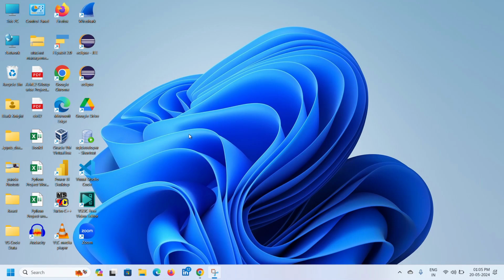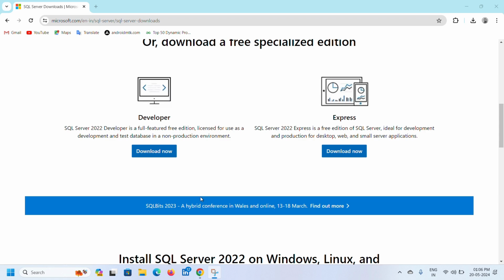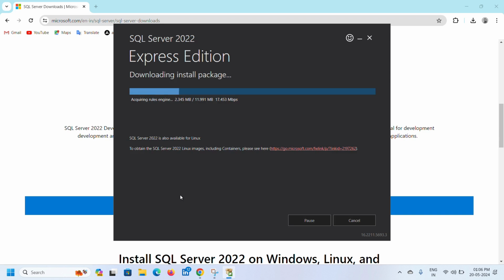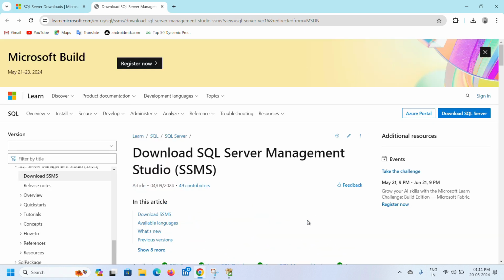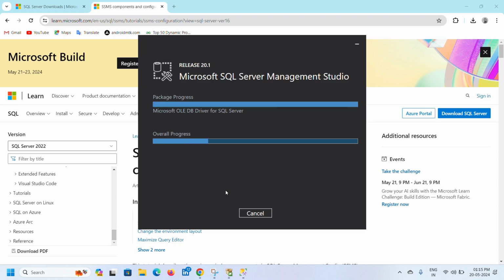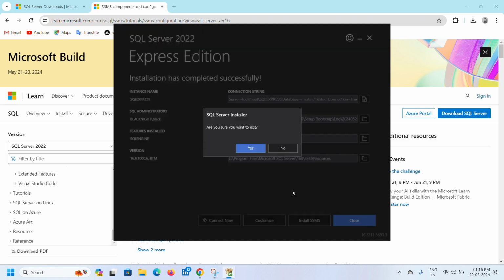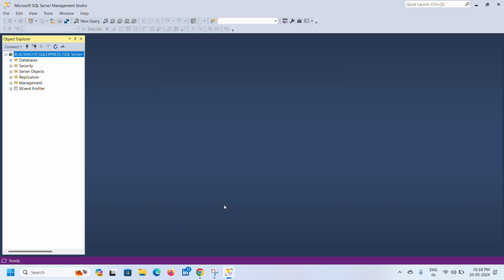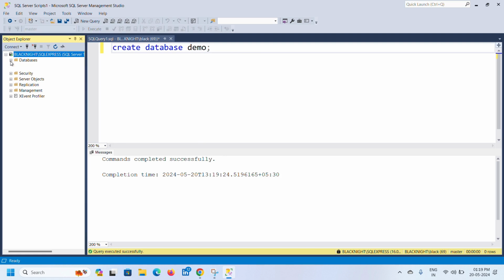Microsoft SQL Server and Studio Installation | MS-SQL-001 | Rajvardhan1001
Learn how to install Microsoft SQL Server and SQL Server Management Studio (SSMS) with this step-by-step tutorial! Whether you're a beginner or just need a refresher, this video will guide you through the installation process smoothly.

In this tutorial, we cover:

Downloading and installing Microsoft SQL Server
Configuring SQL Server settings for your specific needs
Installing SQL Server Management Studio (SSMS) for easy database management
Tips and tricks for a hassle-free installation process
Whether you're a developer, database administrator, or IT professional, having SQL Server installed on your machine is essential for managing databases efficiently. Follow along with our easy-to-follow instructions and start harnessing the power of SQL Server today!